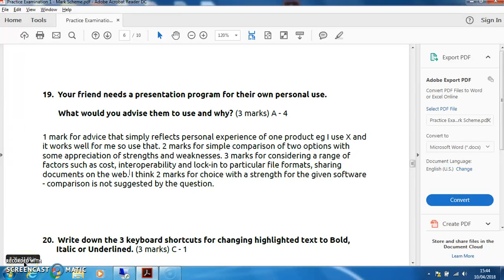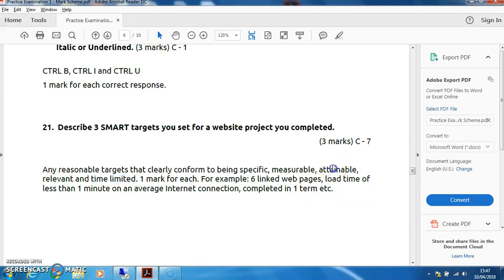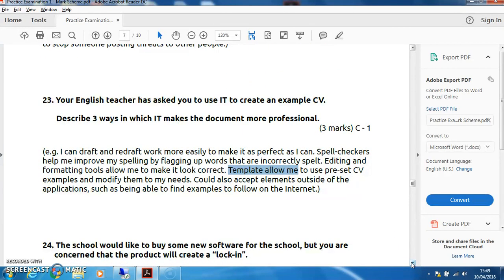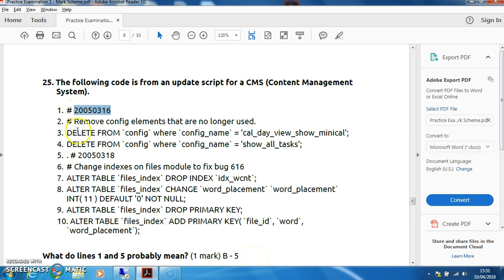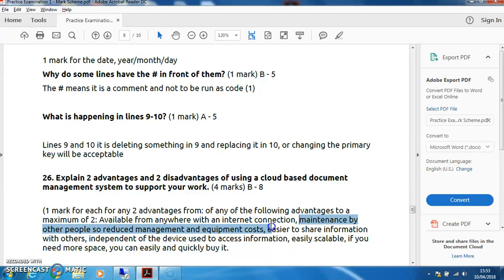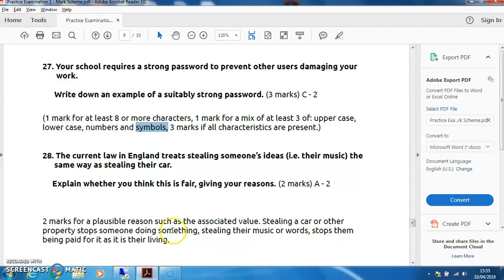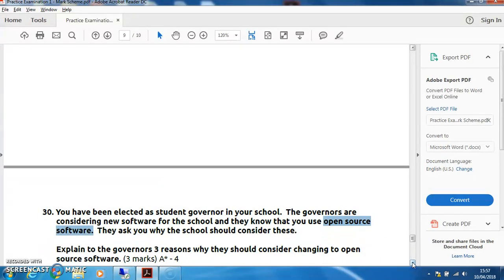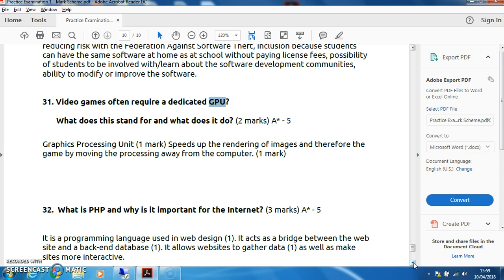Practice Exam 1 Part 2